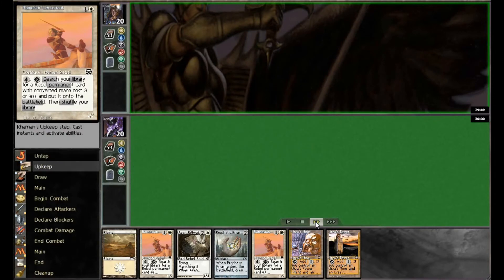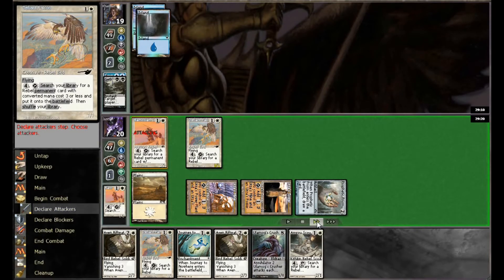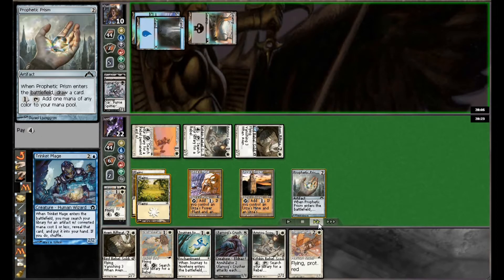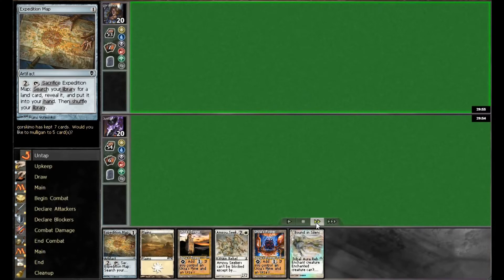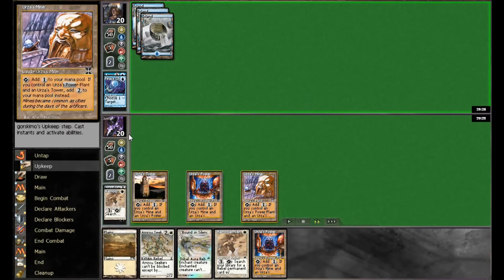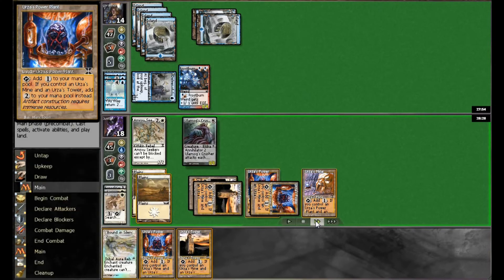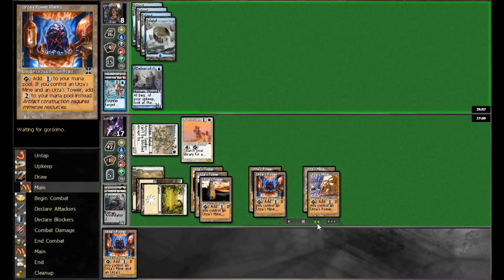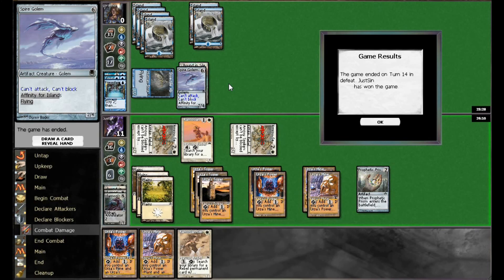Anything But - RebelTron Gameplay, Pauper Constructed Tron-a-Thon, 26 Sept. 2013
If you'd like to watch the rest of the series on Youtube, you find the playlist

Dave (JustSin online) has known his entire Magic career through online play. His series, Anything But, started in 2010 as a safe haven for those players who didn't like playing Standard. After a short break, the series was reborn, focusing on competitive and casual Pauper, as seen on PureMTGO, MTGSalvation, and now at MTGO Academy. You can check out his Youtube channel or follow him on Twitter @MTGOJustSin